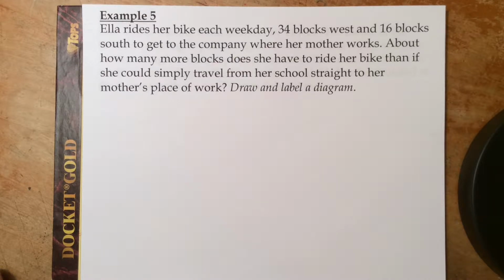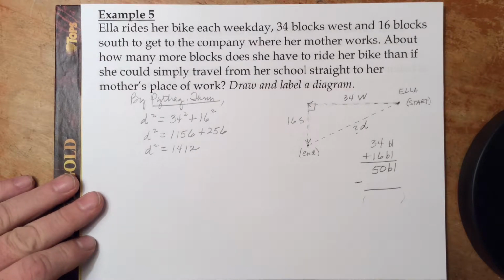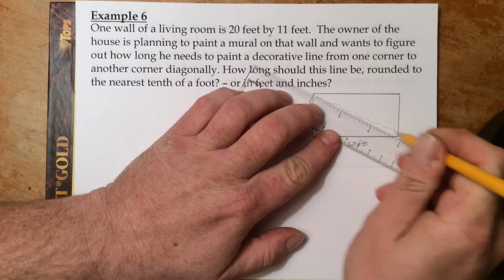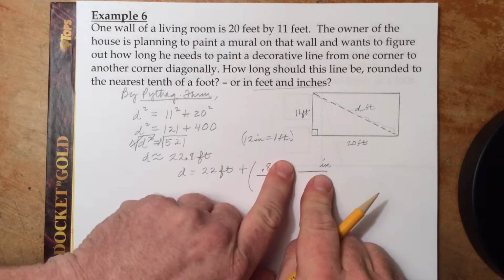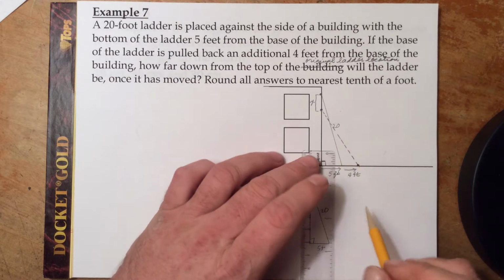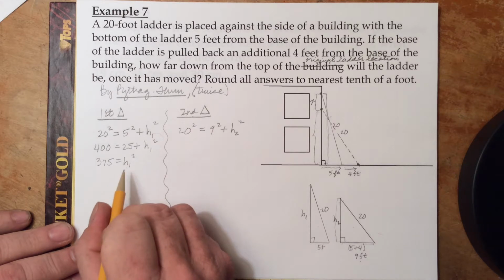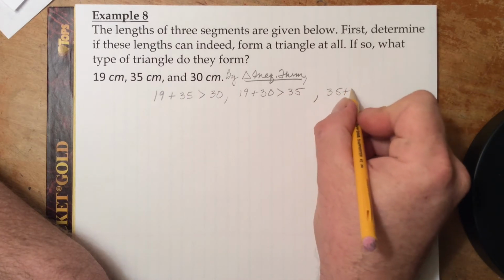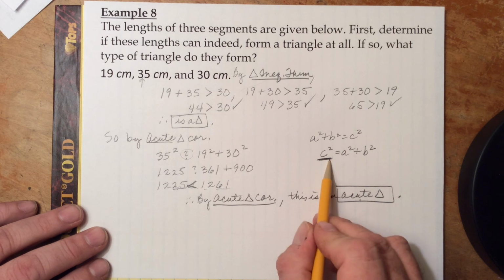10-1: (Part 2) Radicals and Pythagorean Theorem - Examples (23:39)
More Problems using Pythagorean Theorem; Problems Determining a triangle and its type using Pythagorean Converse, Acute Triangle and Obtuse Triangle Corollaries